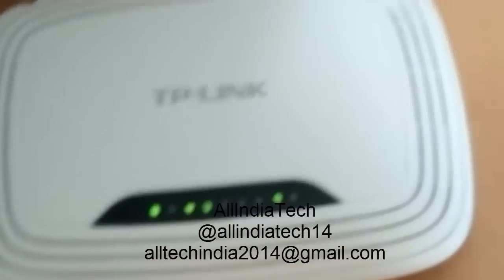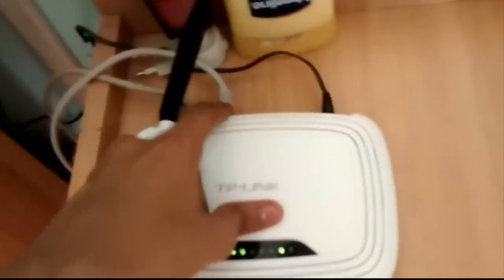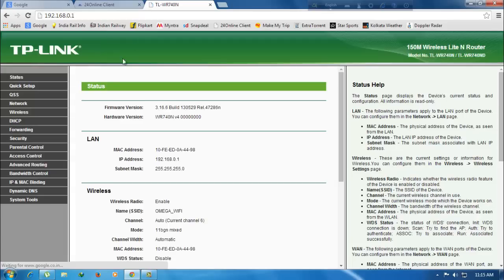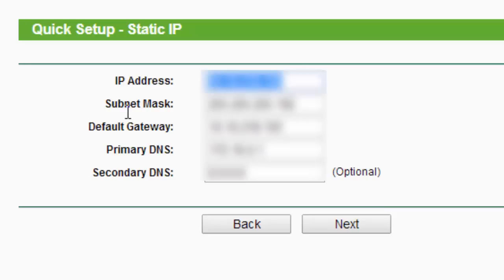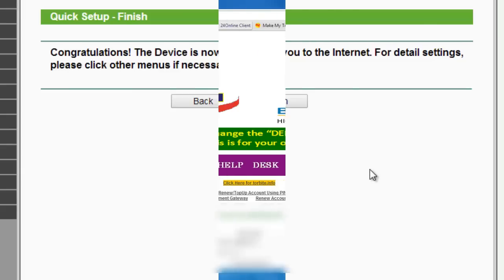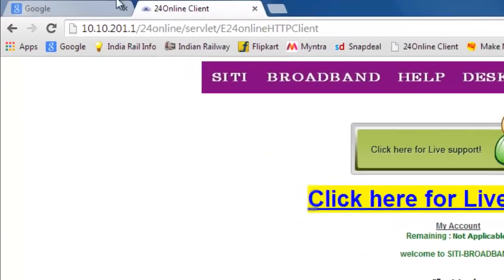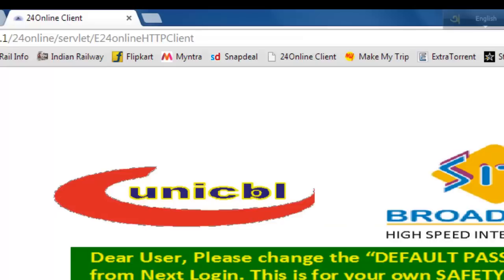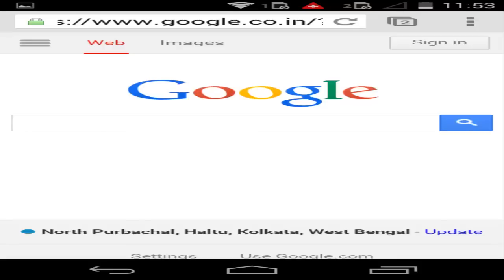How to connect your cable broadband to any WI-FI router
This is a tutorial on how to connect a WI-FI router to a cable broadband or a broadband which uses static IP system.
In my case it is Siti Broadband
The router I am using is TP Link WR 740N